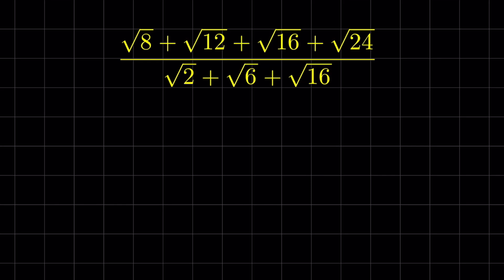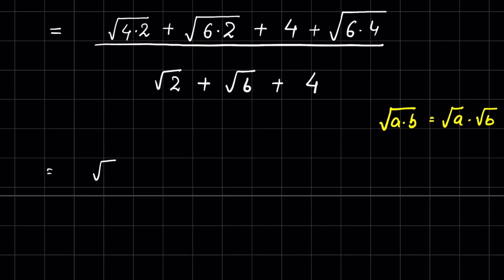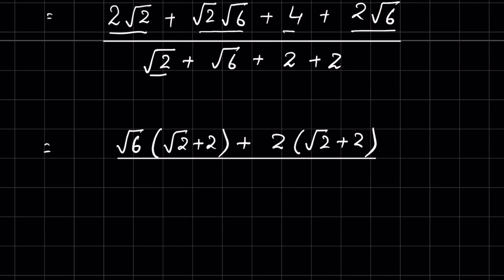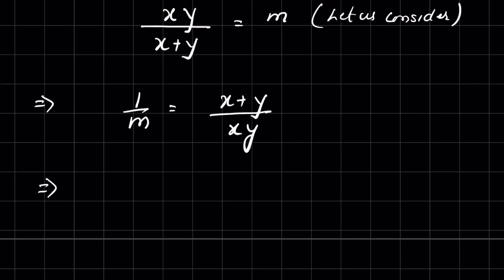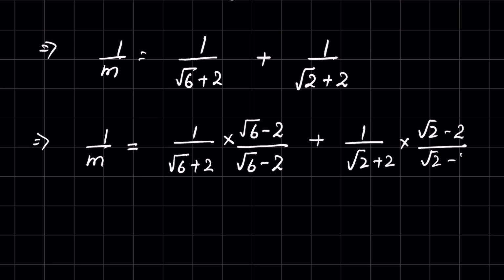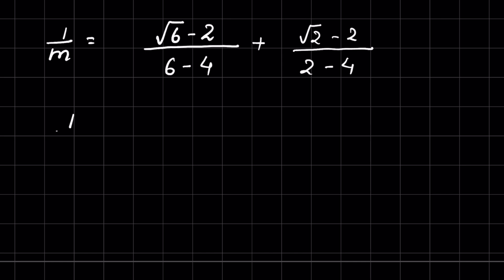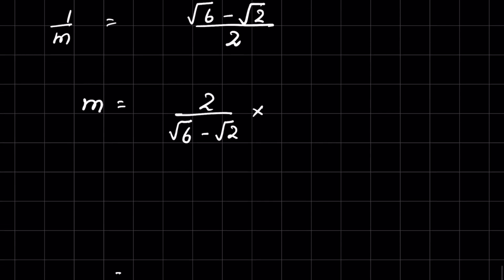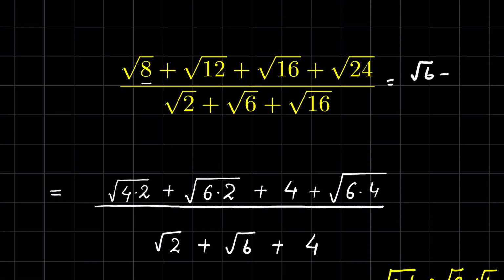This radical simplification baffles geniuses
Radical simplification